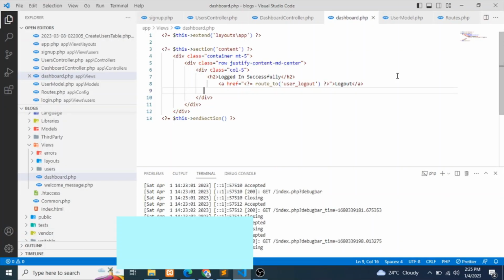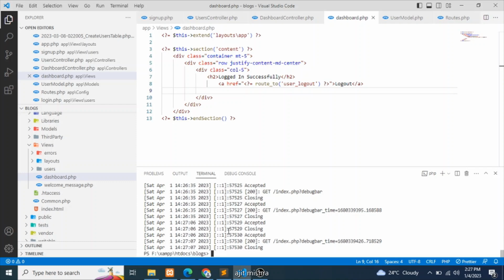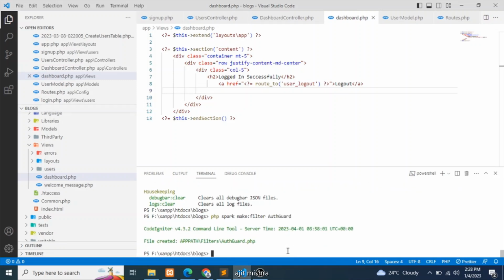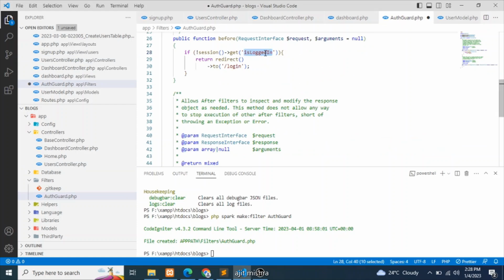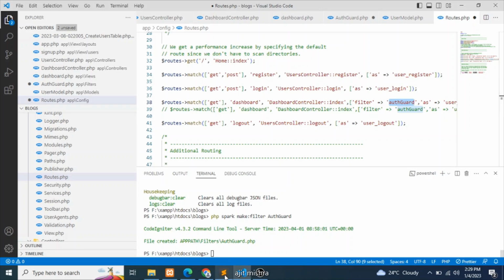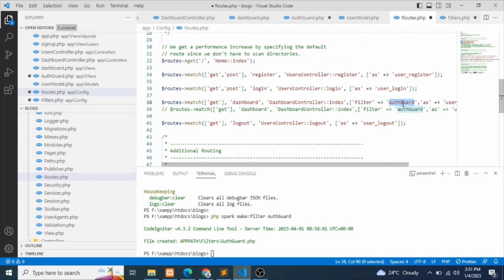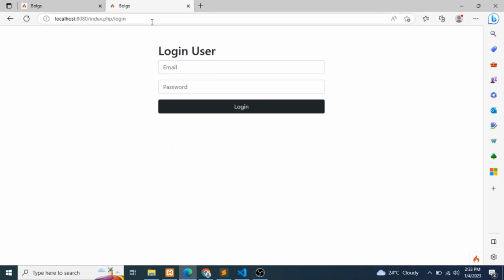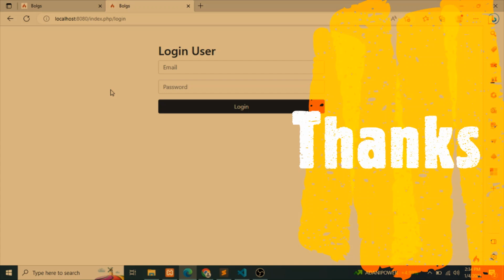Filters in Codeigniter 4 | middleware in ci 4 | authentication in ci 4 | hooks in ci4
Hello friends in this video, I explained how we can create the filters in ci4, and how we can use that filters in routing

filters in ci 4
middleware in ci 4